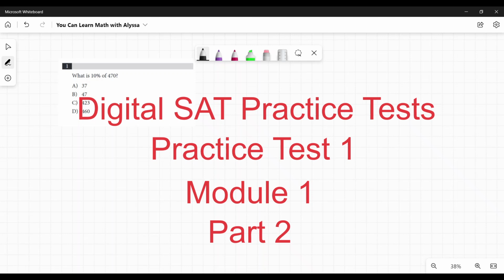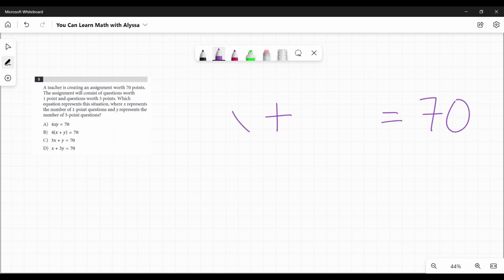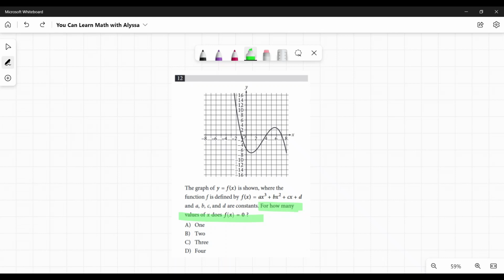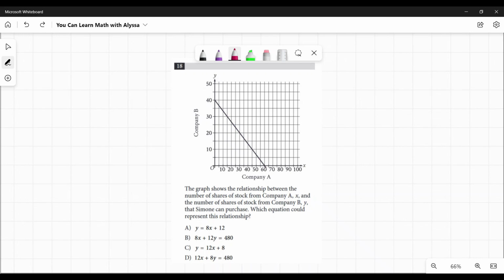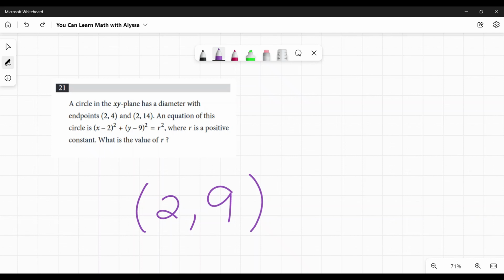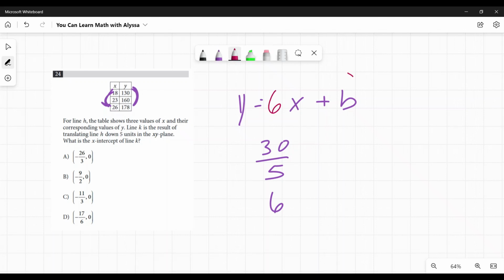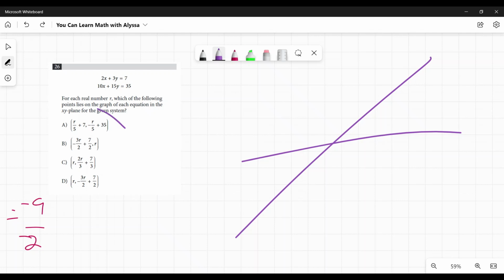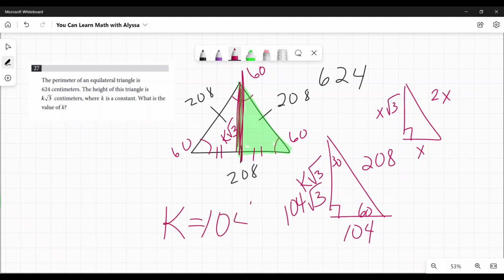SAT Digital Practice Test #1 MATH Module 1 Section 2 - ALL QUESTIONS!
This video explains the answers to every question on the SAT Digital Practice Test 1 Module 1 Section 2 Math portion. I'll walk you through the explanations for the answers to every question in this section and all so give you tips on shortcuts and ways to use the given answers to your advantage. Calculators ARE allowed on this section.

Links to individual problem's answers:
0:38 Question 1
1:31 Question 2
2:05 Question 3
3:48 Question 4
5:07 Question 5
6:12 Question 6
6:50 Question 7
7:21 Question 8
8:35 Question 9
10:24 Question 10
12:01 Question 11
15:08 Question 12
16:20 Question 13
17:19 Question 14
19:06 Question 15
20:30 Question 16
21:52 Question 17
23:04 Question 18
26:46 Question 19
29:40 Question 20
30:43 Question 21
33:06 Question 22
36:01 Question 23
38:14 Question 24
41:24 Question 25
46:08 Question 26
52:53 Question 27